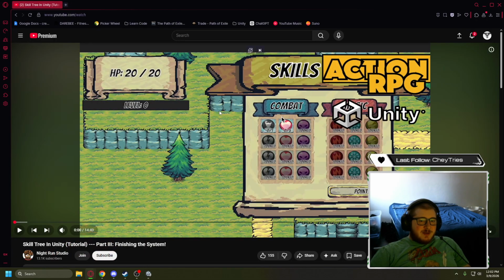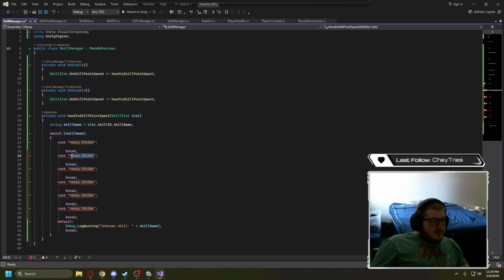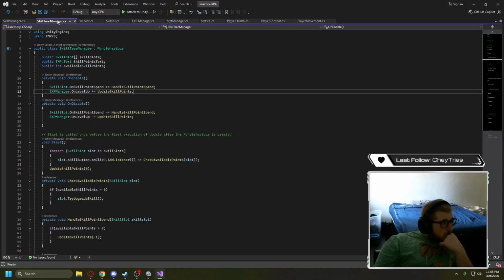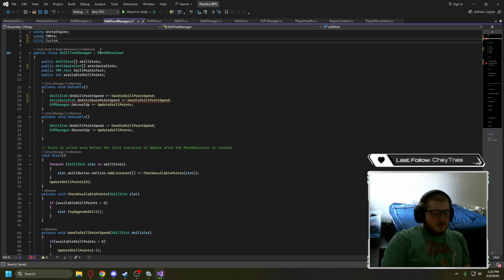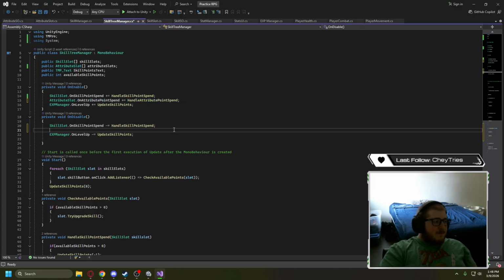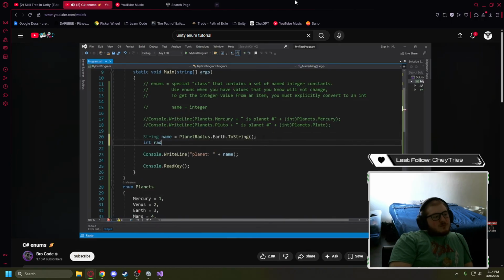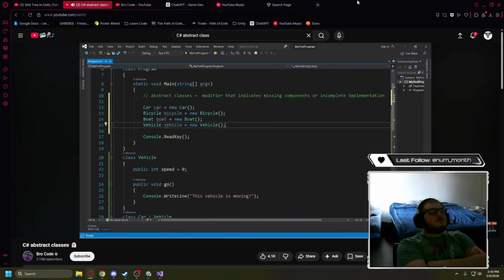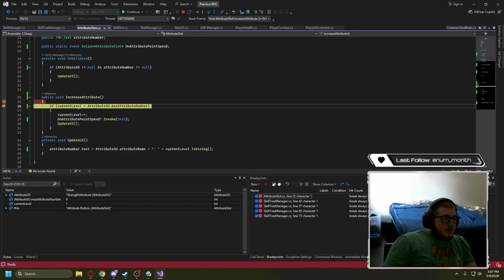Learning Unity! Twitch VOD 7 - Making a practice game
In this stream, we are following a beginner tutorial series on making an RPG game. Check out this stream replay for what we did, or check it out live